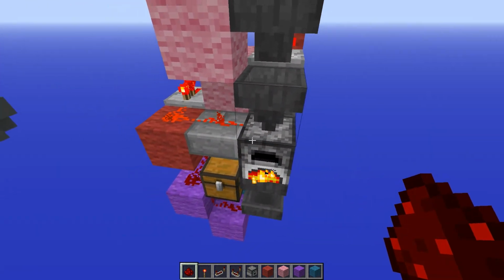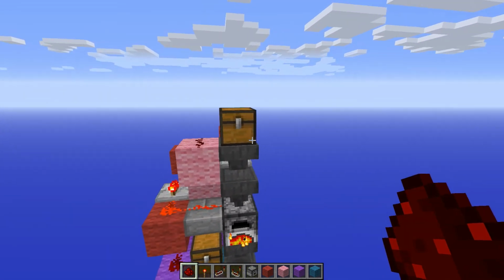Challenge Accepted || Fail-proof Server-safe Charcoal Smeltery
This episode we take a look at the an easy to use Charcoal Smeltery design suggested by Graphoniac and Kondrik